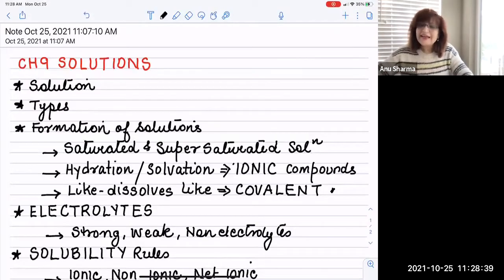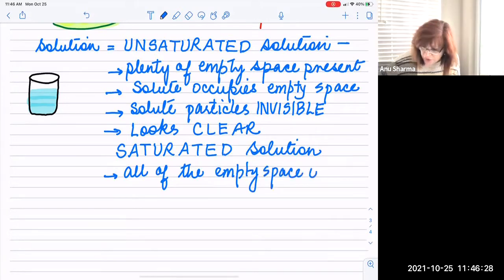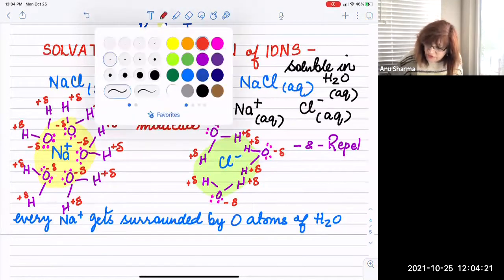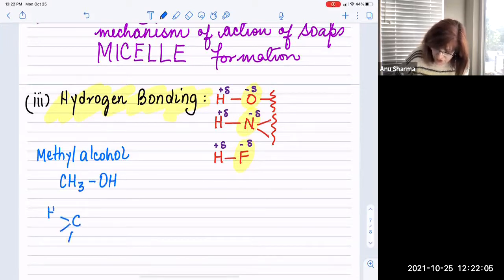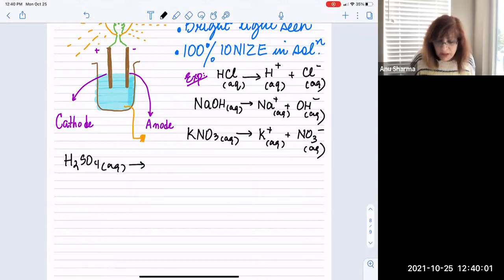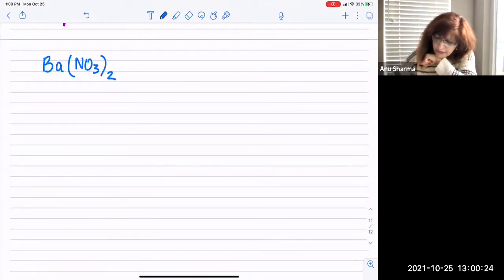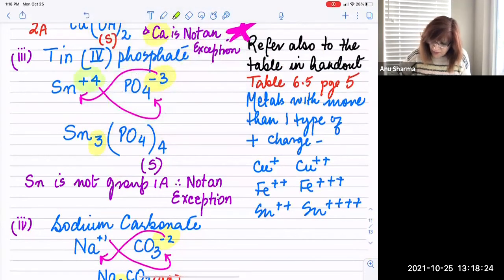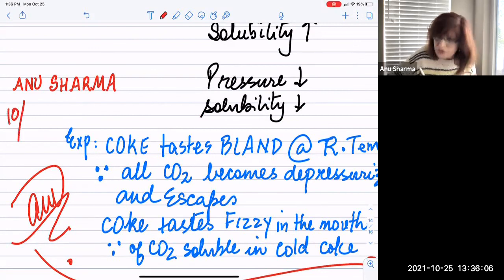Ch 9 Solutions - Part 1 (GOB)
LECTURE on Ch 9 Solutions - Process of solution formation - Solvation or Hydration, Types of solutions, Electrolytes, Solubility, Effects of temperature and pressure on solubility.